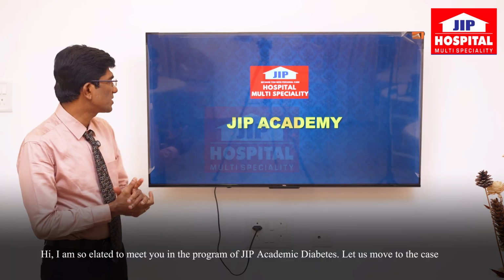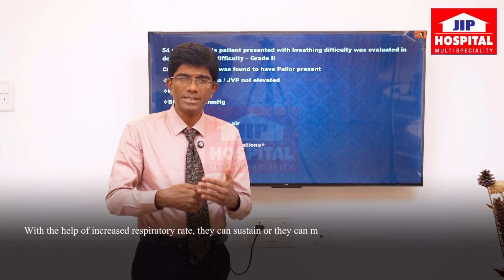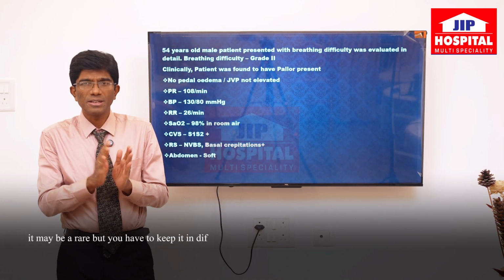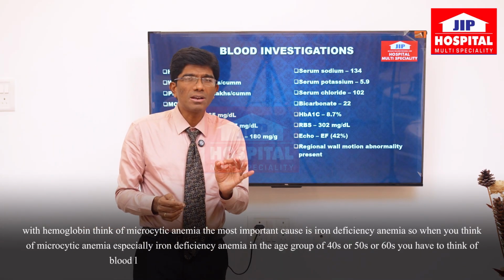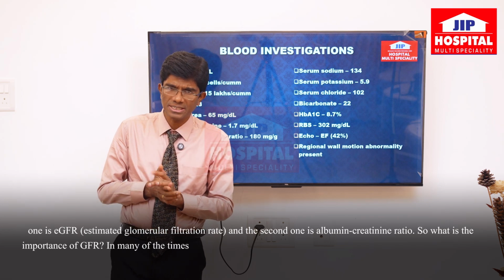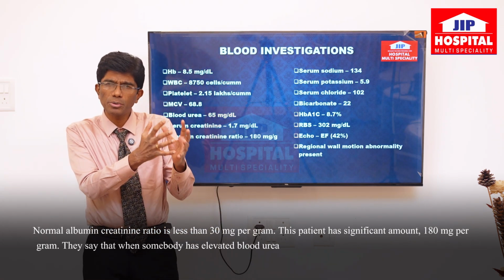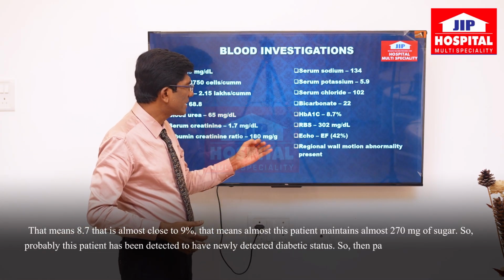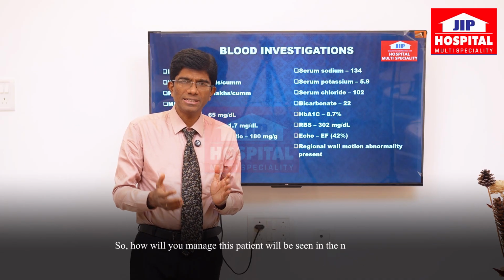Breathlessness Case Discussion | 54-Year-Old Male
🩺 54-Year-Old Male with Breathing Difficulty (Grade II) – Clinical Case Discussion

In this video, we discuss an interesting real-life clinical case of a 54-year-old male presenting with Grade II breathlessness. The case is analyzed systematically, covering history, physical examination findings, differential diagnosis, investigations, and clinical reasoning.

📋 Case Highlights:

✅ 54-year-old male with breathing difficulty (Grade II)

✅ Pallor present

✅ Pulse: 108/min

✅ BP: 130/80 mmHg

✅ Respiratory Rate: 26/min

✅ Oxygen Saturation: 98% on room air

✅ No pedal edema or raised JVP

✅ Basal crepitations on respiratory examination

✅ Systematic clinical approach and interpretation

🎯 In This Video You Will Learn:

✔️ Clinical approach to breathlessness

✔️ Importance of history and examination

✔️ Interpretation of vital signs

✔️ Differential diagnosis of dyspnea

✔️ Significance of pallor and basal crepitations

✔️ Initial investigations and management plan